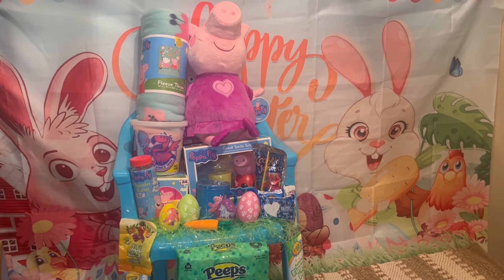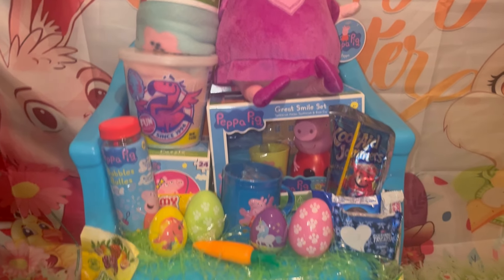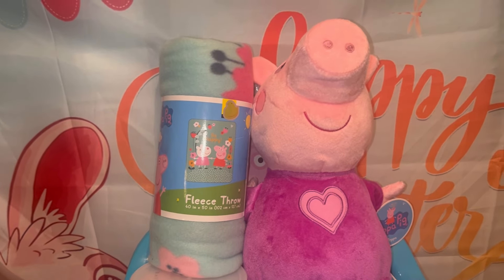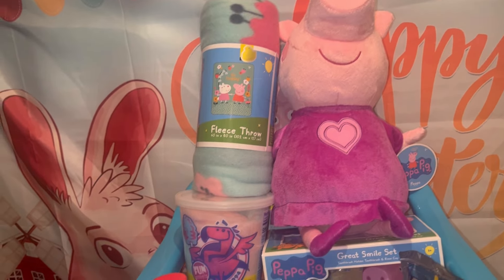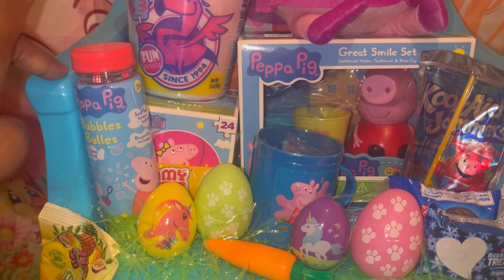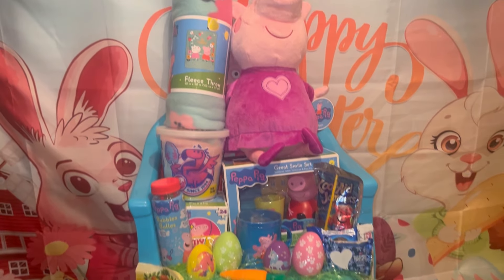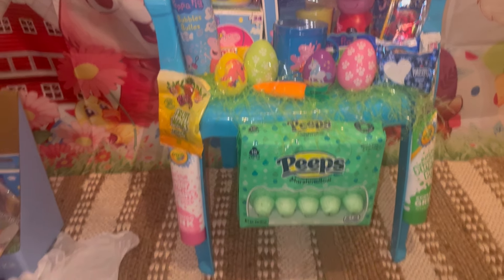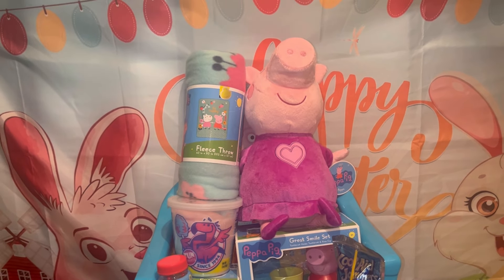Peppa Pig Easter Basket Chair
Peppa Pig Easter Gift